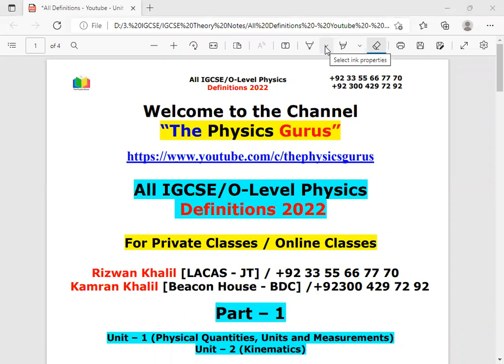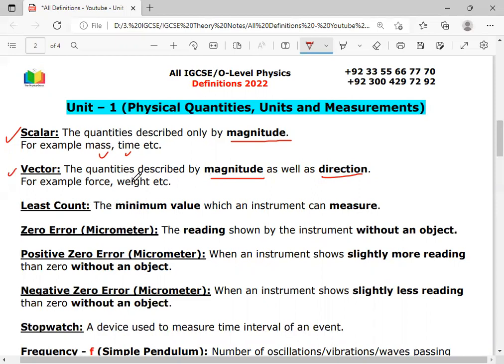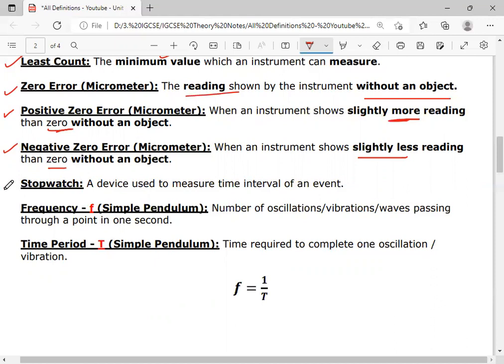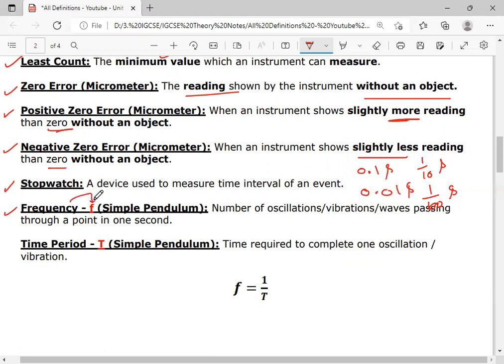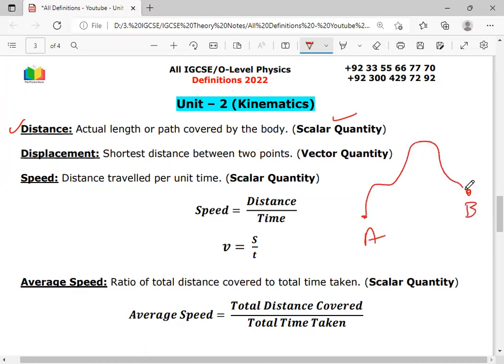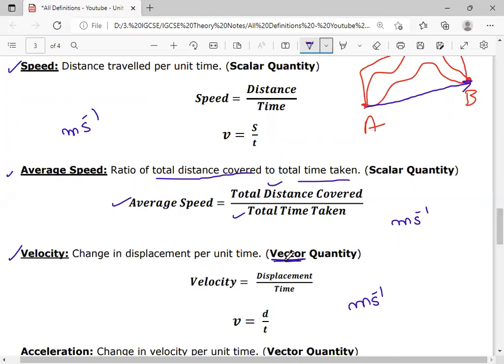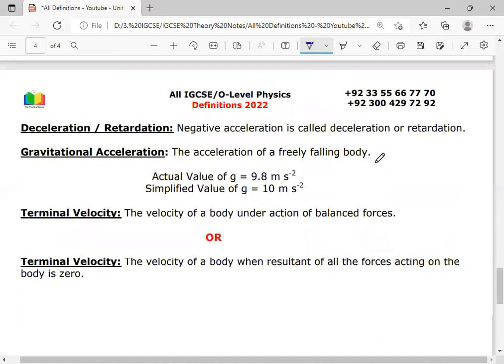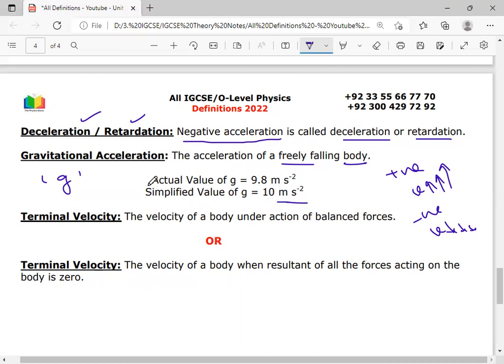O-Level / IGCSE Physics All Definitions - Part - 1 - Unit 1 and Unit 2 - Syllabus 2022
Unit – 1 (Physical Quantities, Units and Measurements)
Unit – 2 (Kinematics)
All O-Level Physics Definitions, All IGCSE Physics Definitions
Crash Course O-Level Physics, Crash Course Notes, 1 Day Revision o level Physics.
Scalar: The quantities described only by magnitude.
For example mass, time etc.

Vector: The quantities described by magnitude as well as direction.
For example force, weight etc.

Least Count: The minimum value which an instrument can measure.

Zero Error (Micrometer): The reading shown by the instrument without an object.

Positive Zero Error (Micrometer): When an instrument shows slightly more reading than zero without an object.

Negative Zero Error (Micrometer): When an instrument shows slightly less reading than zero without an object.

Stopwatch: A device used to measure time interval of an event.

Frequency - f (Simple Pendulum): Number of oscillations/vibrations/waves passing through a point in one second.

Time Period - T (Simple Pendulum): Time required to complete one oscillation / vibration.

                                                    f=1/T

Distance: Actual length or path covered by the body. (Scalar Quantity)

Displacement: Shortest distance between two points. (Vector Quantity)

Speed: Distance travelled per unit time. (Scalar Quantity)

Speed=  Distance/Time

                                                                v=  S/t

Average Speed: Ratio of total distance covered to total time taken. (Scalar Quantity)

Average Speed=  (Total Distance Covered)/(Total Time Taken)

Velocity: Change in displacement per unit time. (Vector Quantity)

                                                                   Velocity=   Displacement/Time
                                                                     v=  d/t

Acceleration: Change in velocity per unit time. (Vector Quantity)

                                                          a=   (v-u )/t
                                                     a=  (Change in Velocity)/Time
                                                                   a=  (Final Velocity-Initial Velocity)/Time
                                                       a=  ∆v/∆t

Uniform Acceleration: If velocity of a body changes equally in equal intervals of time.

Non Uniform Acceleration: If velocity of a body changes unequally in equal intervals of time.

Deceleration / Retardation: Negative acceleration is called deceleration or retardation.

Gravitational Acceleration: The acceleration of a freely falling body.

                                      Actual Value of g = 9.8 m s-2
                                    Simplified Value of g = 10 m s-2

Terminal Velocity: The velocity of a body under action of balanced forces.
                                                       OR
Terminal Velocity: The velocity of a body when resultant of all the forces acting on the body is zero.